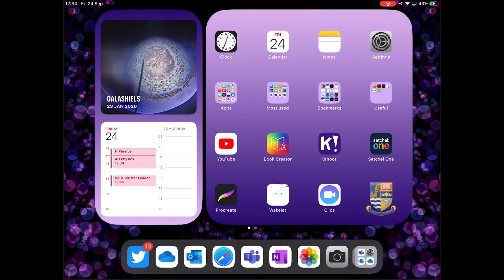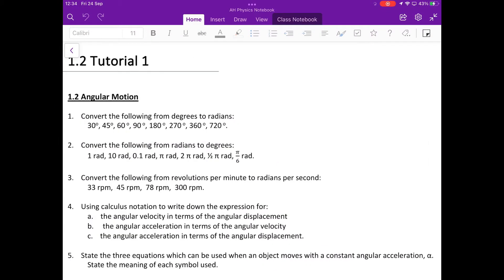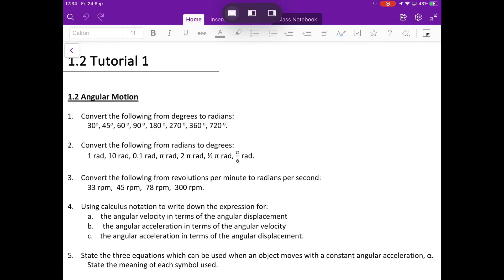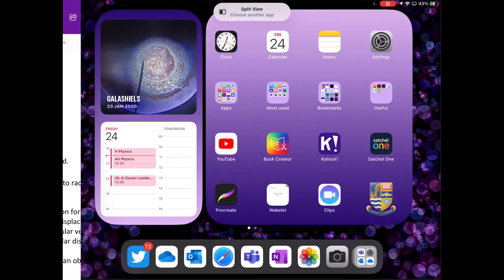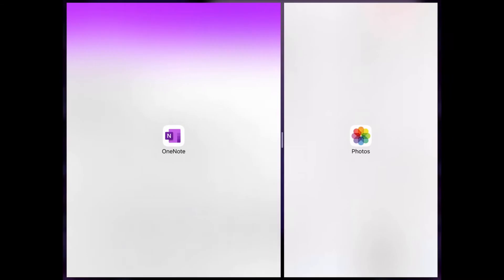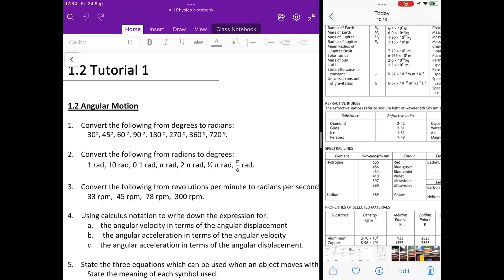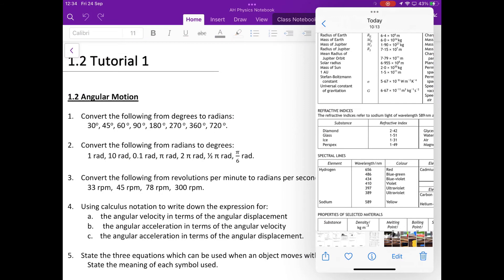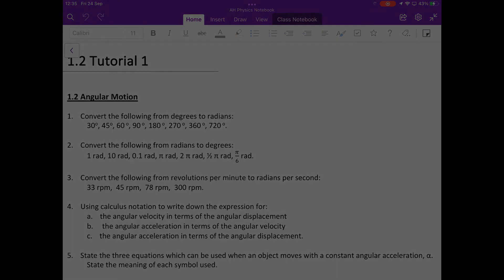Using Split Screen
How to use the new split screen feature in iOs 15